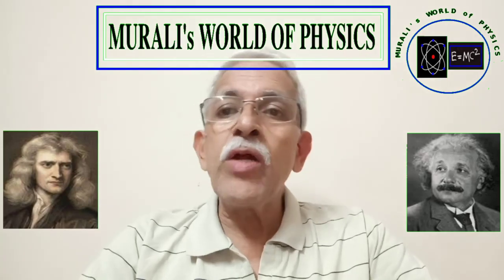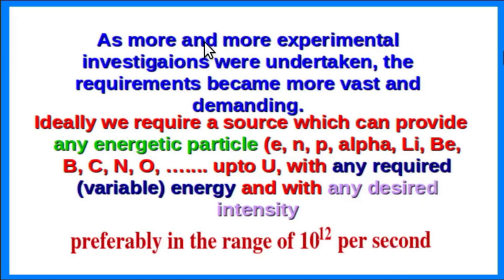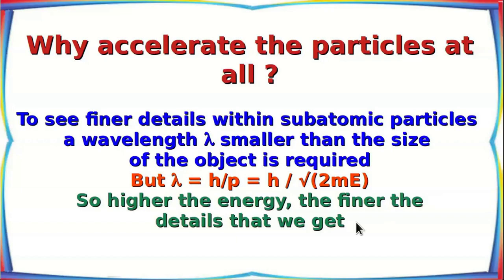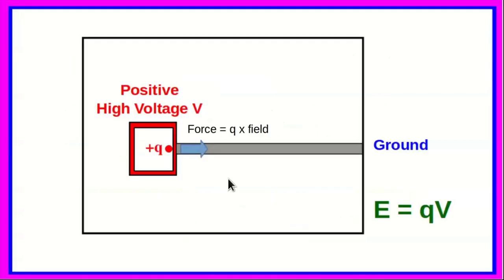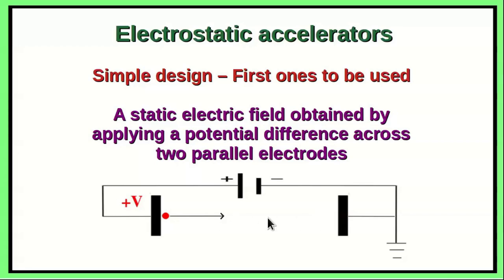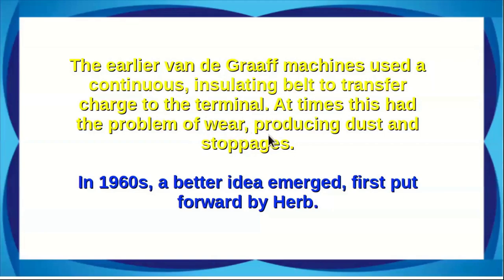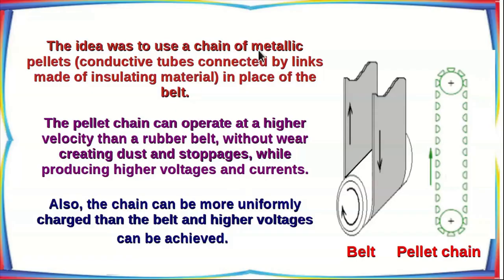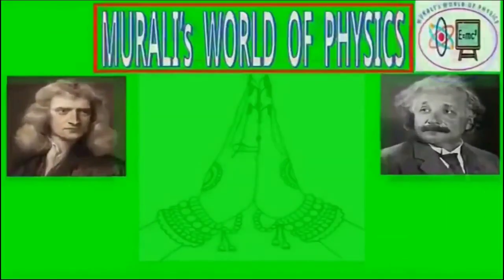Physics and Applications of Particle Accelerators - Part I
Discusses the fundamentals of Particle accelerators. Introduces electrostatic accelerators and radiofrequency accelerators. Describes the Cock Croft Walton, Van de Graaff, Pelletron and Linear accelerators.